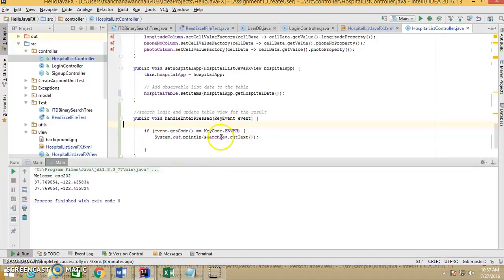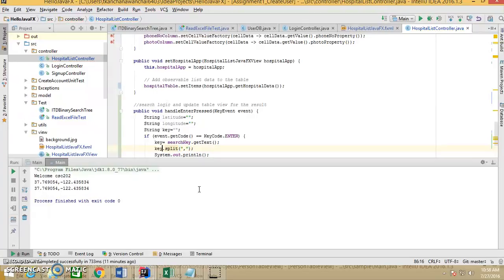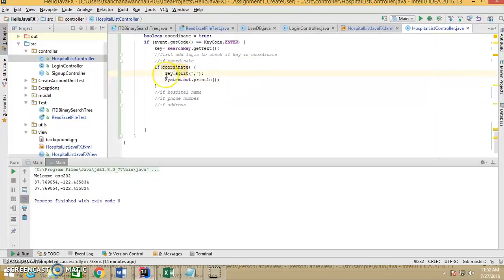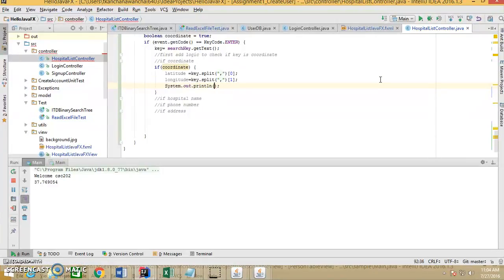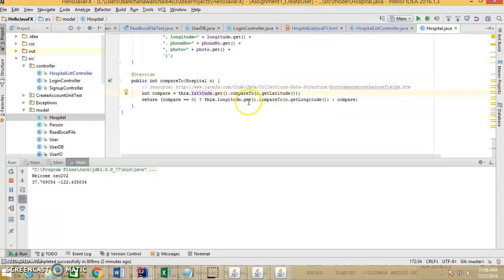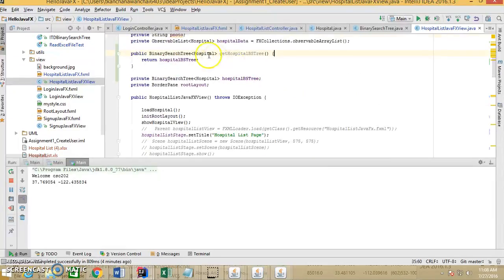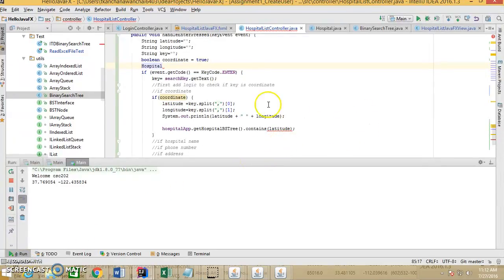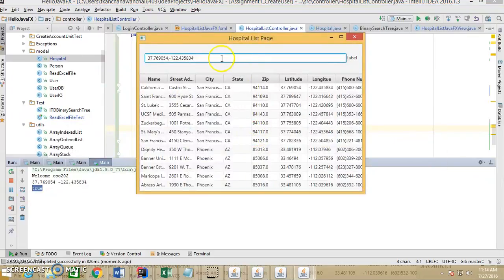CSC202 Chapter8 Assignment3 BST Part10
Binary Search Tree Search Hospital Application in Java